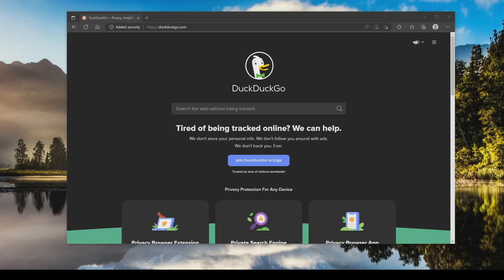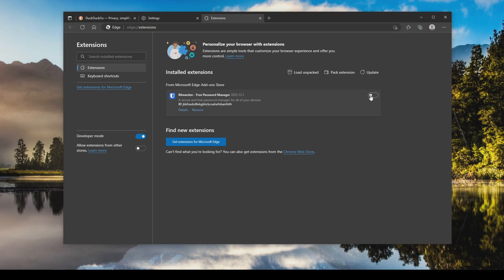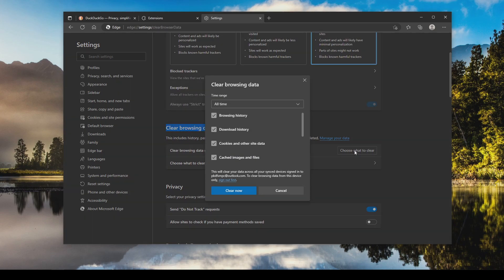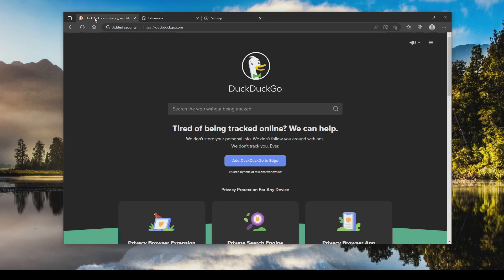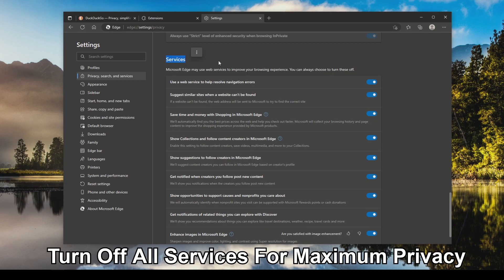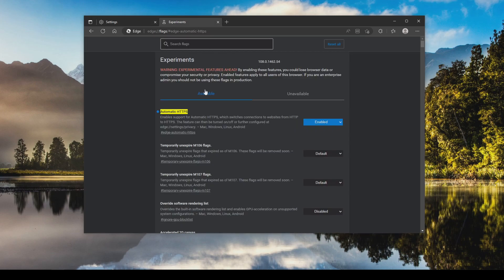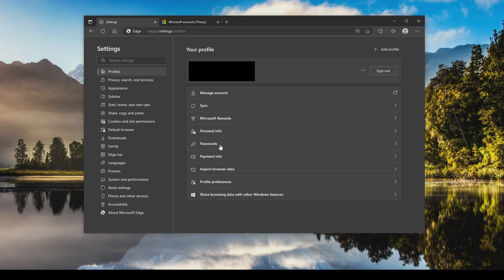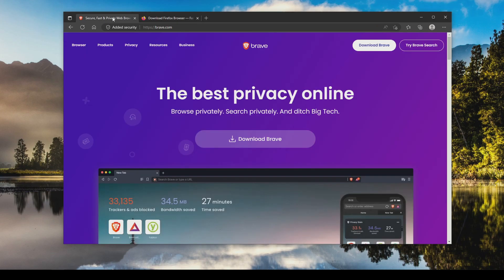How To Increase Privacy & Security In Microsoft Edge | Harden Your Web Browser | Quick & Easy Guide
Tutorial on how to increase privacy and security in the Microsoft Edge web browser, by adjusting settings within the browser. Learn the best settings to use in Microsoft Edge.

Enable Automatic HTTPS: edge://flags/edge-automatic-https

0:00 Intro
0:12 Update
0:23 Extensions
1:22 Privacy
2:33 Security
4:00 Services
4:27 HTTPS
5:20 Profiles
6:19 Permissions
6:56 Alternatives